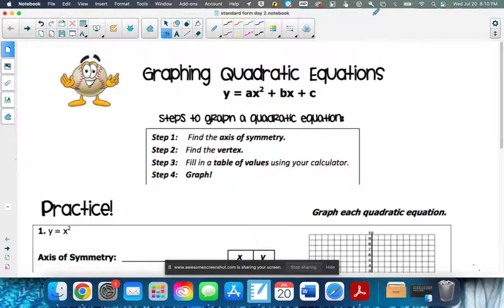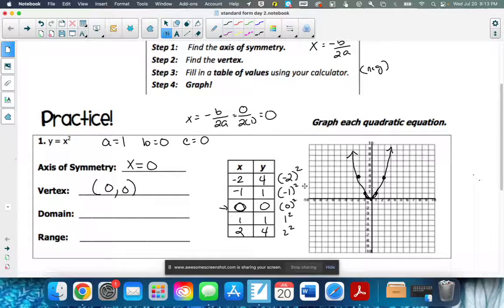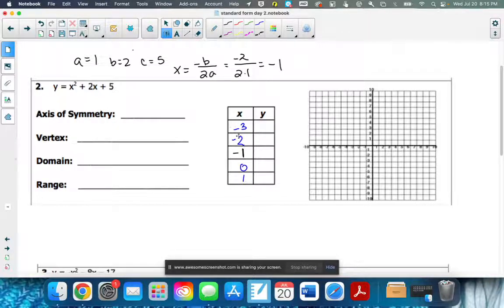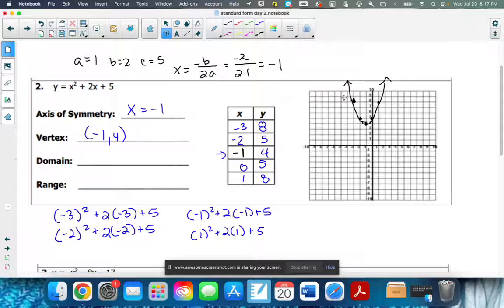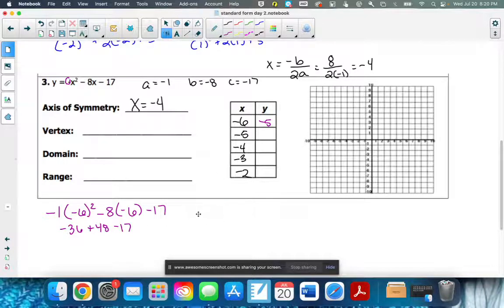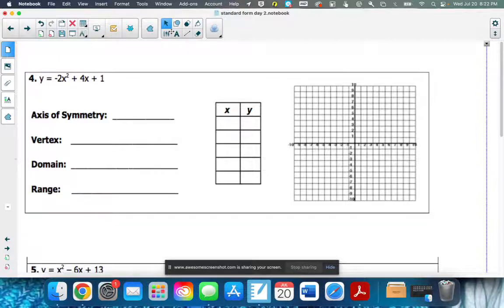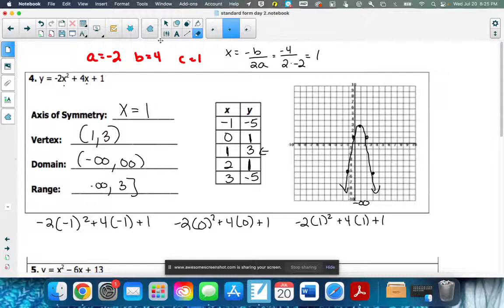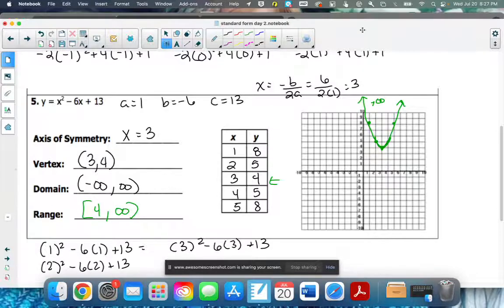#24 Graph and Describe Quadratic Standard Form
Graphing and stating vertex, axis of symmetry, Domain, and Range of standard form quadratic functions